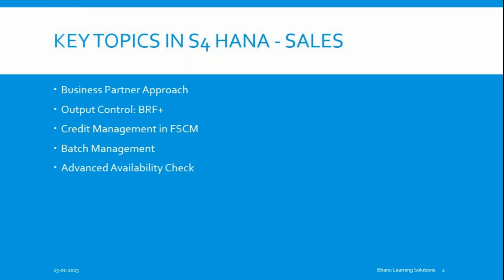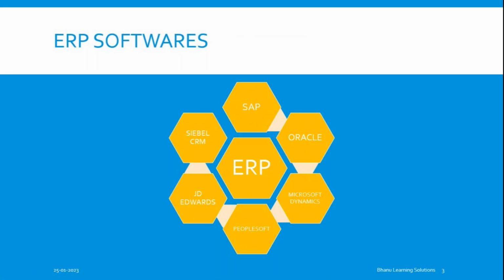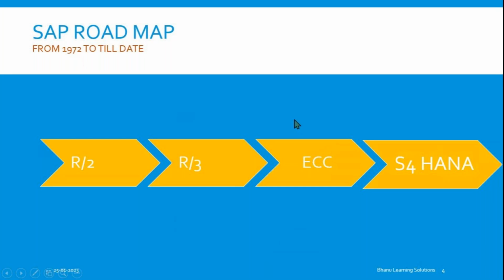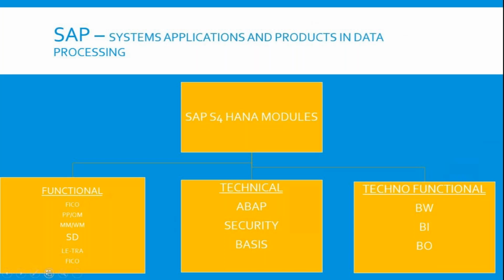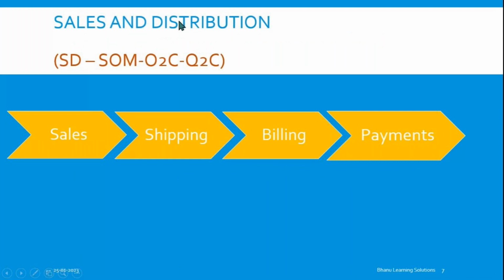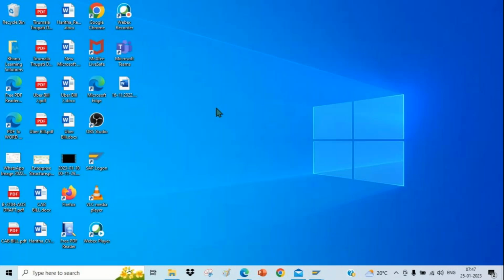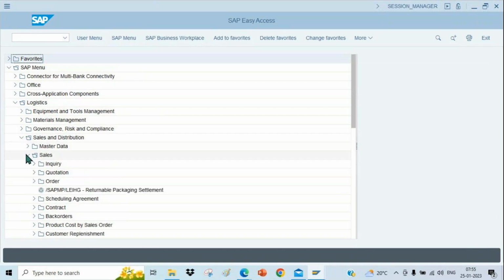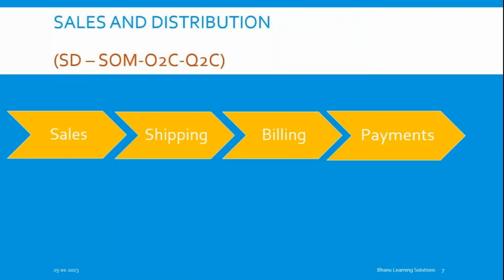Overview of S4 HANA Sales